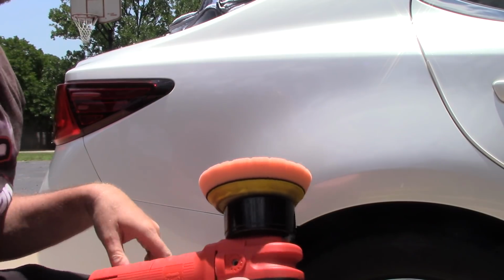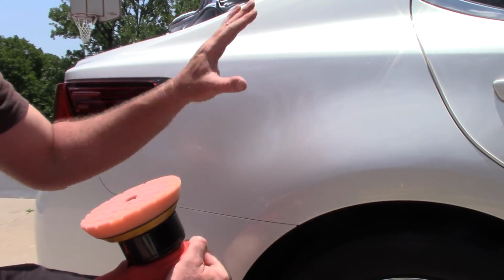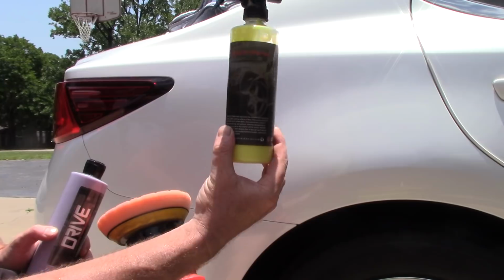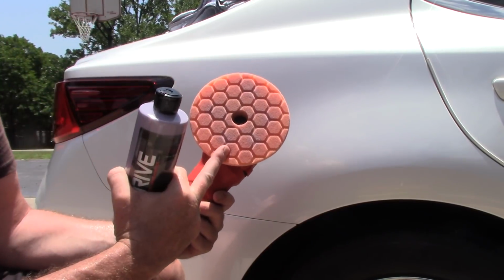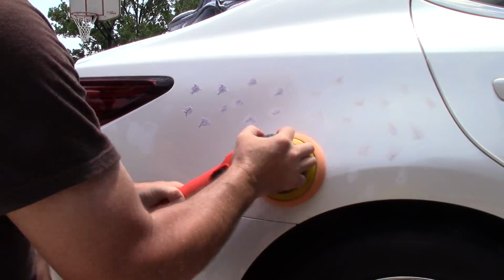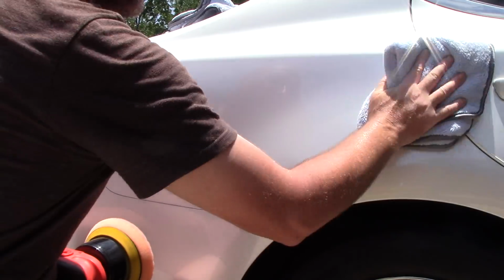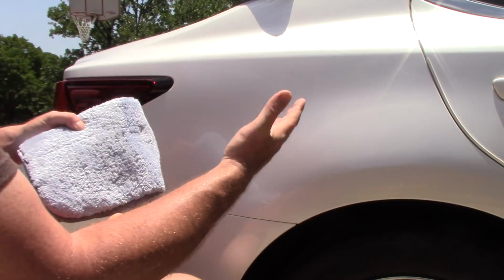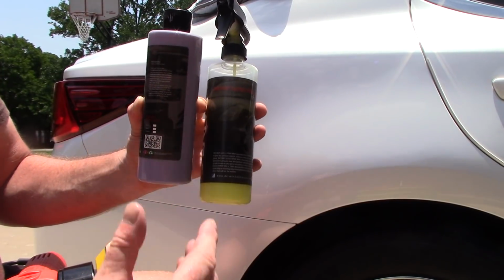Make Paint WET Looking When Dry - Paint Enhancement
SCOTT WITH DALLAS PAINT CORRECTION & AUTO DETAILING IN PLANO TEXAS TALKS ABOUT PAINT ENHANCEMENT AND PRODUCTS HE USES TO MAKE CAR PAINT WET LOOKING WHEN DRY

THE AIO POLISH PLUS SPRAY WAX USED IN THIS VIDEO